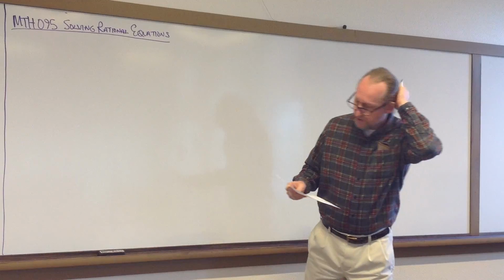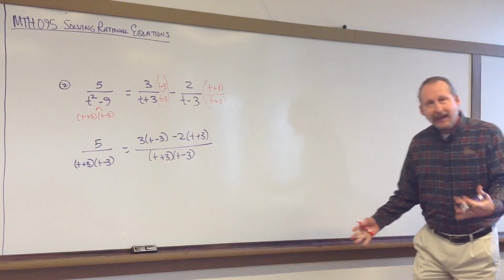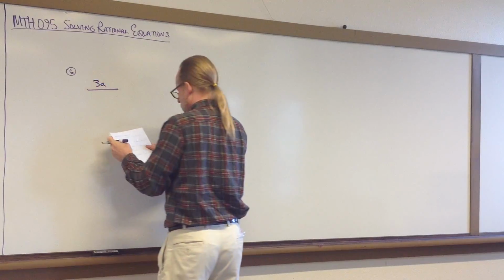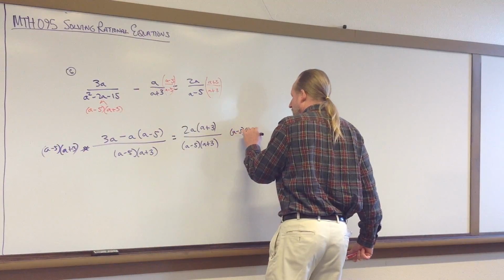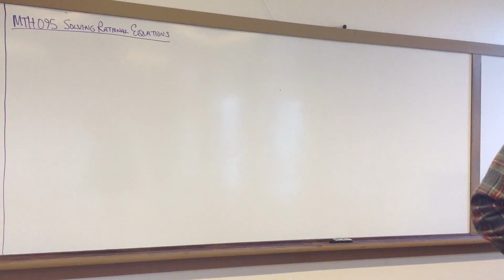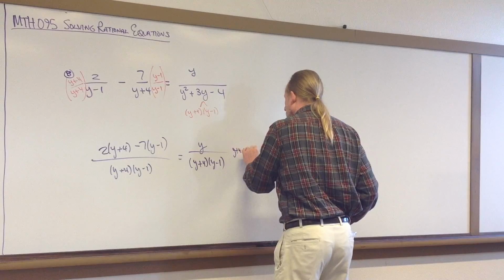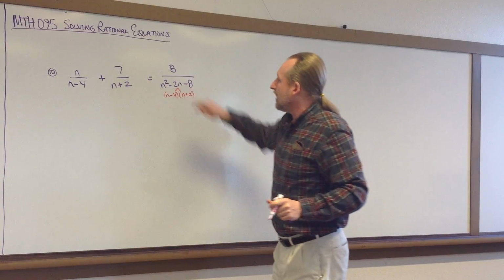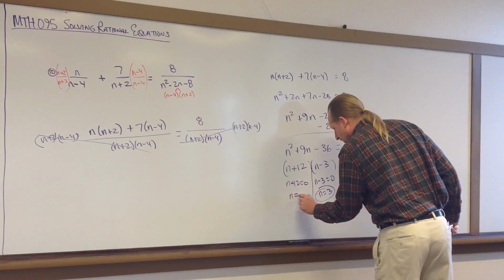MTH 095 Rational Equations Part 2